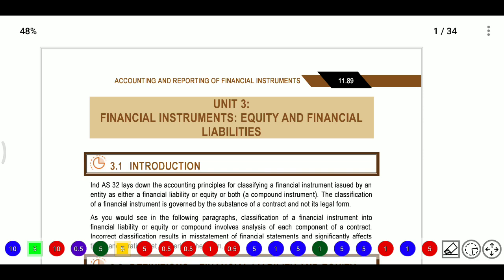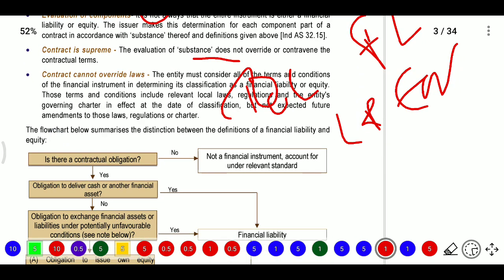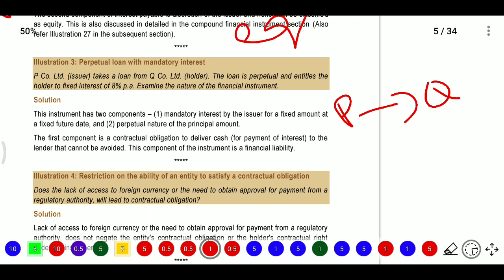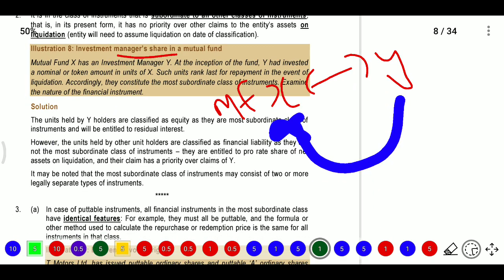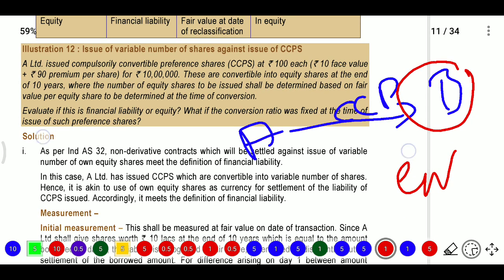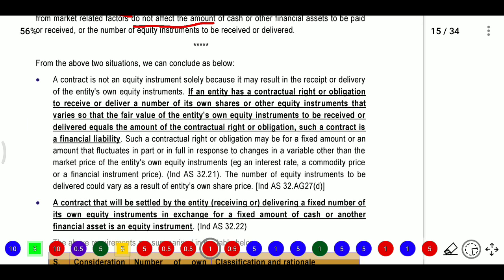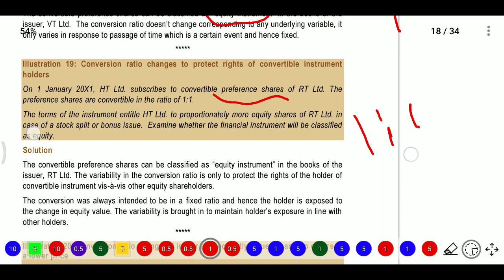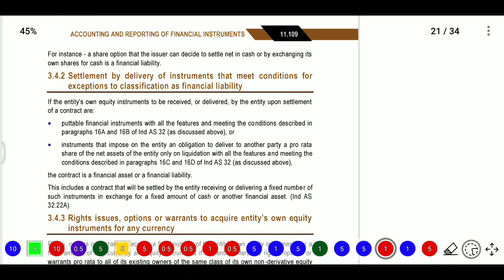EQUITY vs FINANCIAL LIABILITY